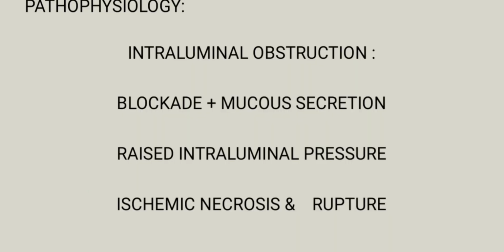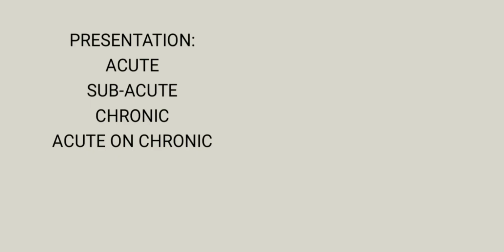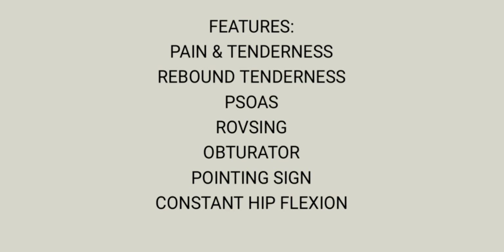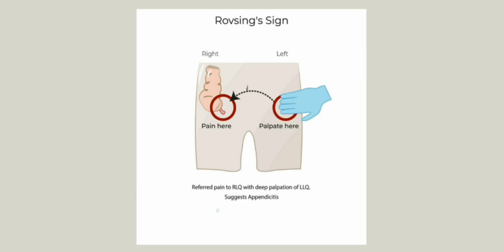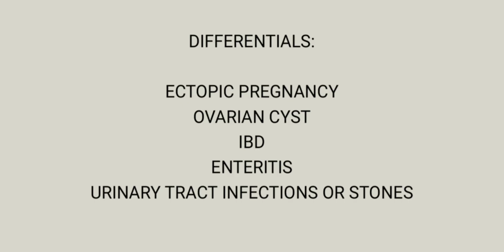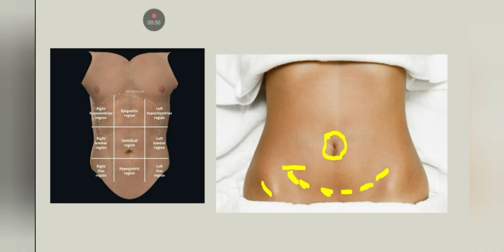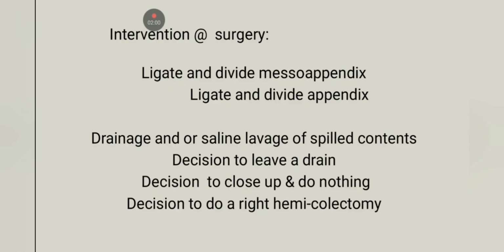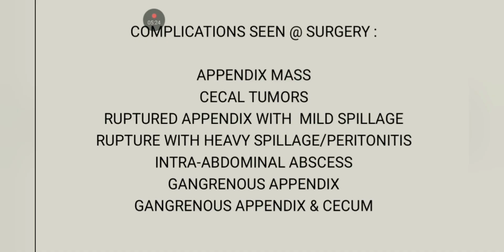Lecture Series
full lecture on appendicitis